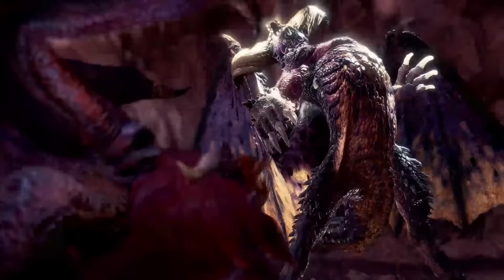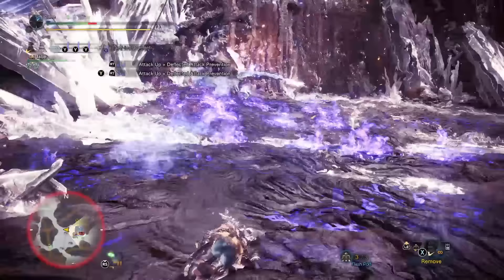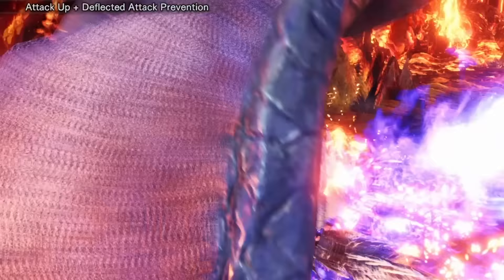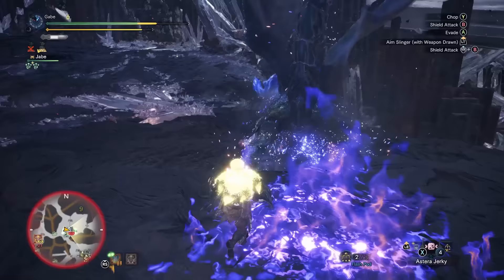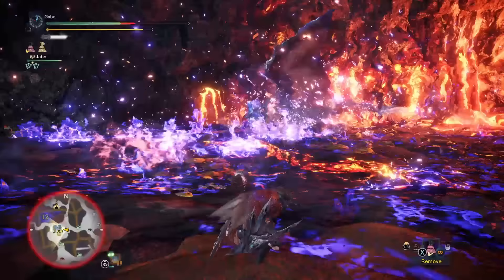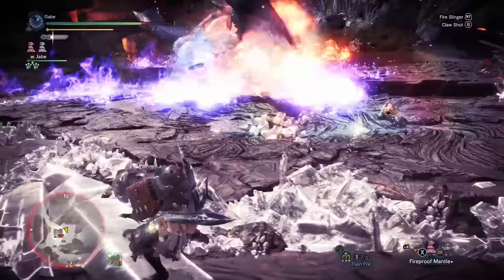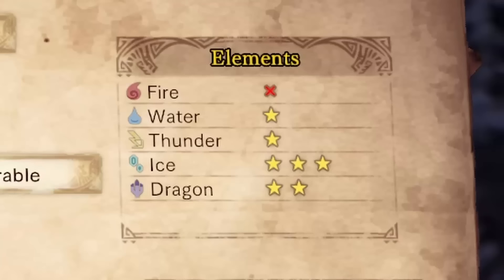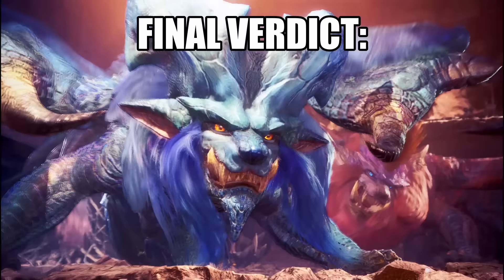MONSTER MATCHUP: Lunastra (Monster Hunter: World)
SUPER. HOT...

Papa's here, and today we're looking at the angy Blue Empress of Flame, Lunastra! Is she truly too hot to handle? Let's find out.

Lance beyer
Nicolas Arguelles
Xslice55555
Bambi-loon
Deathman1331
Morafam_CO

Until Next Time, partners!